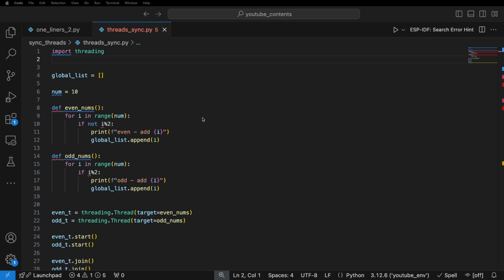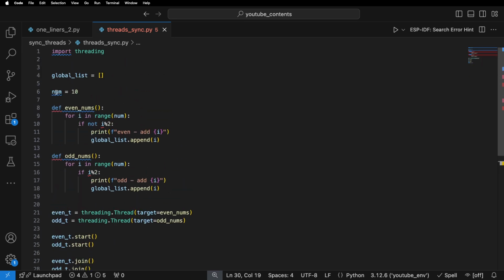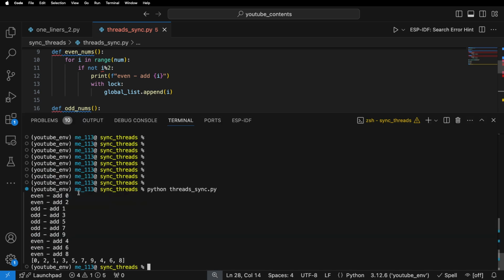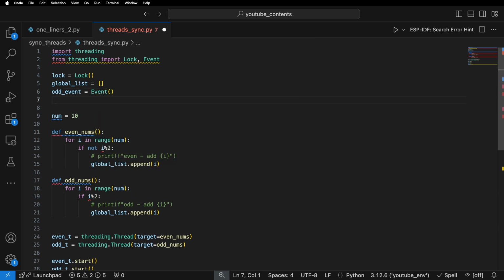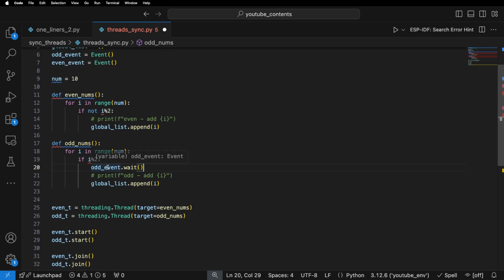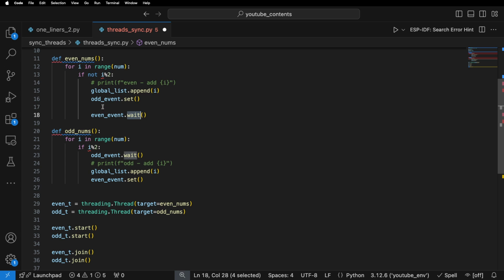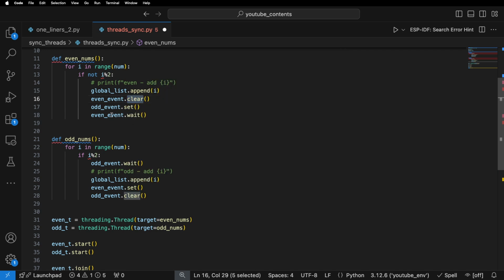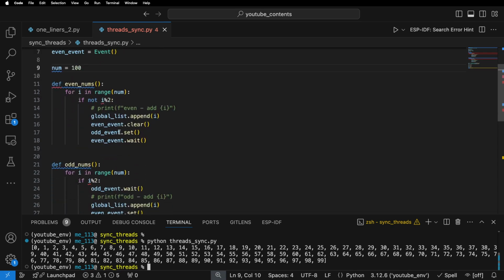Master Thread Synchronization in Python with Events | Threading Made Easy!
In this video, we tackle one of the most common challenges in multi-threaded programming: synchronization! Learn how to seamlessly sync threads using Python's threading module with Locks and Events. We'll walk you through step-by-step how to avoid race conditions and ensure your threads run in harmony.

In this example, we implemented two threads to handle odd and even numbers. The first thread handles even numbers and the second one handles odd numbers. We used Events to ensure that the threads alternate their work, with one thread waiting while the other updates the shared list of numbers. This simple yet powerful technique helps demonstrate the power of synchronization in Python!

Perfect for Python developers looking to sharpen their multi-threading skills!